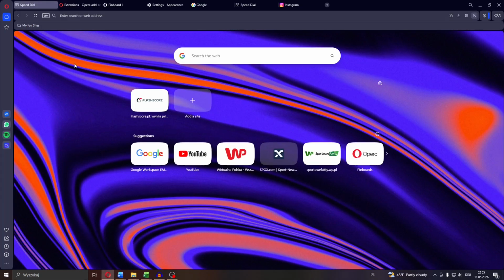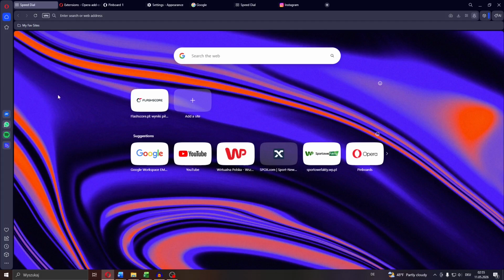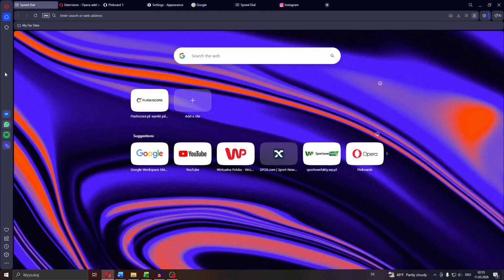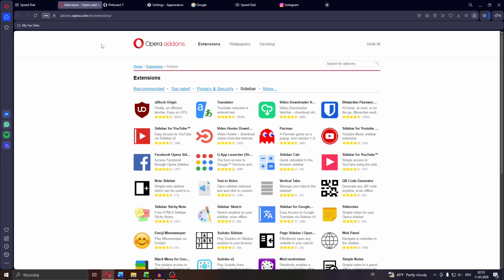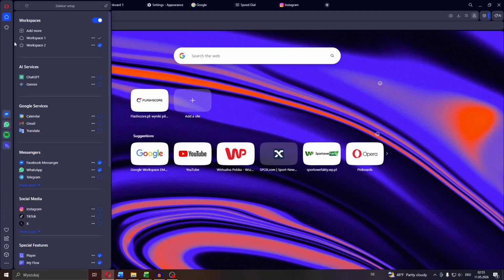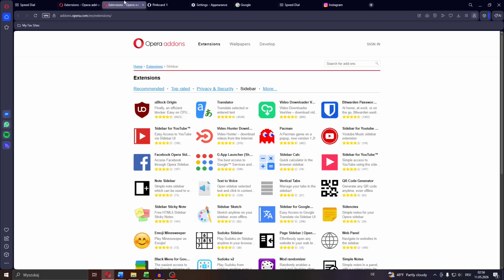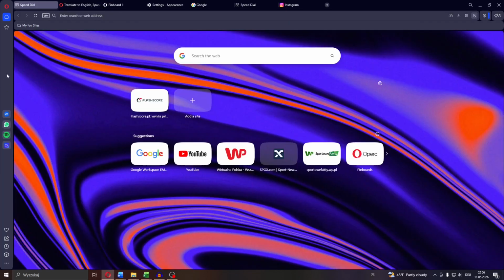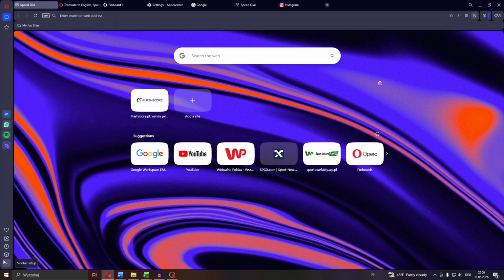How to Add Sidebar Extensions in Oper Browser — Step by Step Opera Browser Tutorial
In this tech tutorial we explain how to add sidebar extensions in Opera Browser for quicker access to tools and apps.

If you're interested in learning more about how to use the Opera browser you may learn how to hide the sidebar on Opera, too, in this tutorial